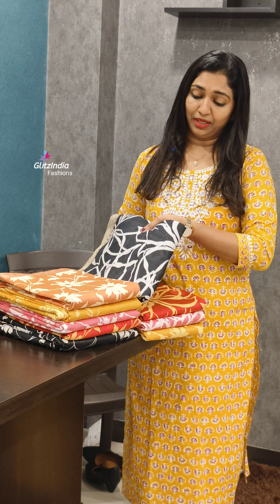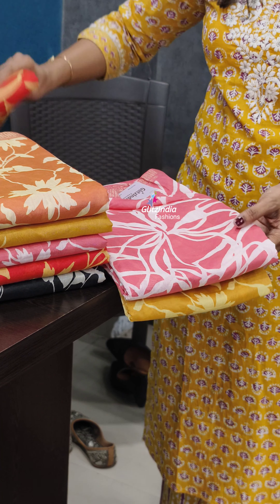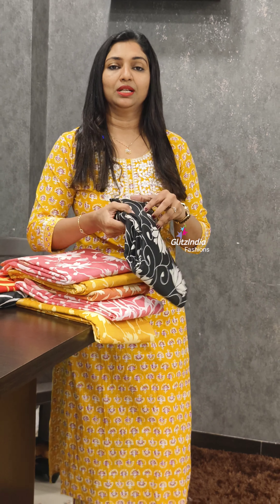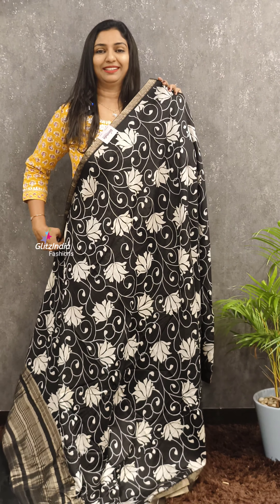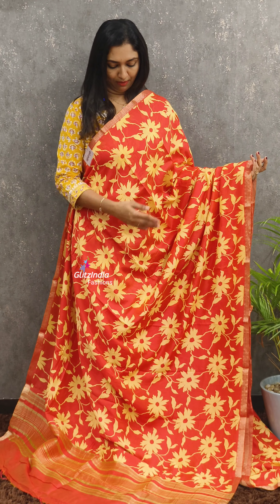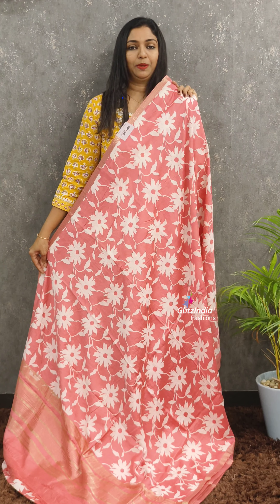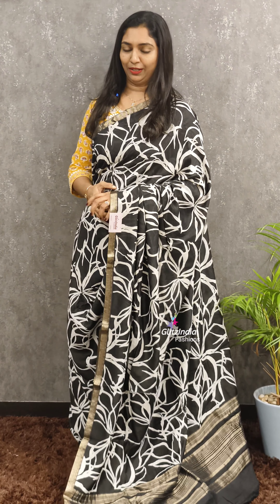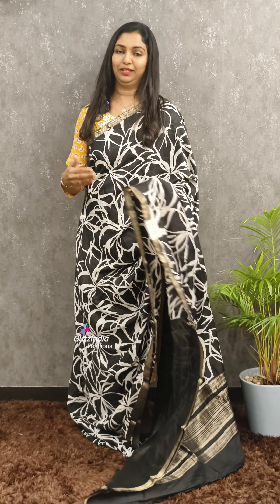EYE-CATCHING FASHION FOR THE CONFIDENT // SOFT CHANDERI SAREES COLLECTIONS 😍🛍️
NEW CHANNEL LINK : UChFWjGLssmw3YpdPjUSnCMw

GlitzIndia Fashions
Alappuzha - Kerala